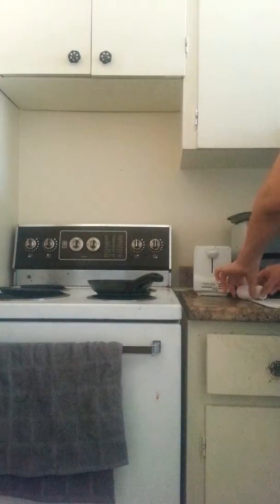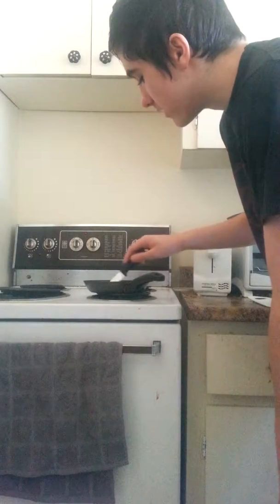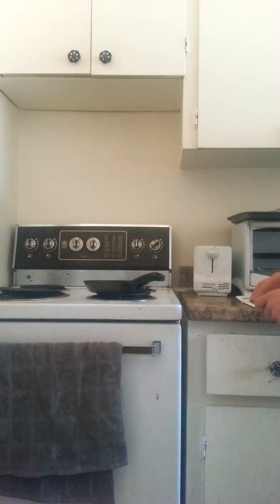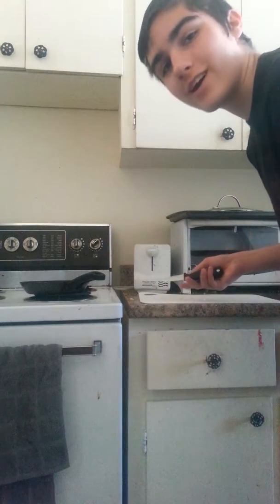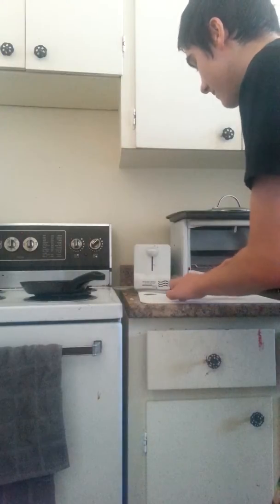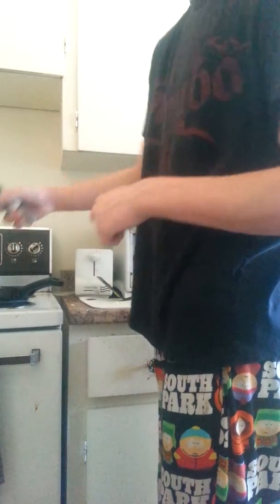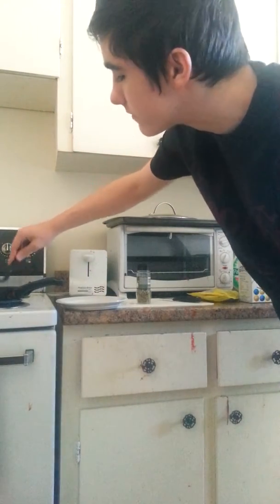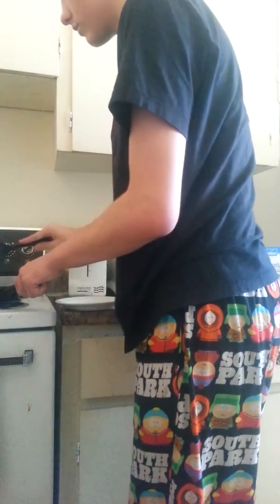Cooking with Seth #1 MAN EGGS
Making eggs like a BOSS :D